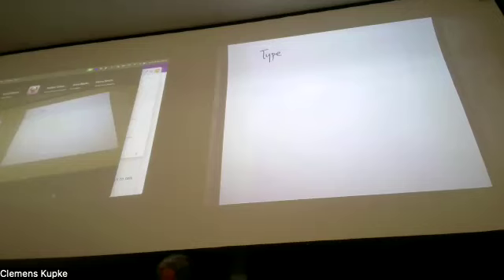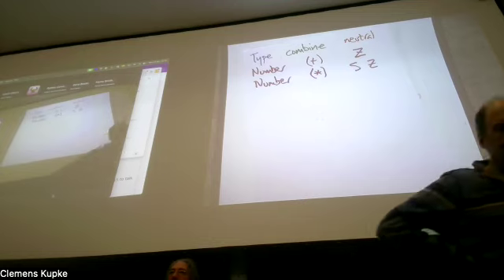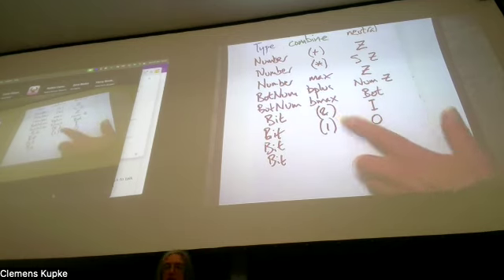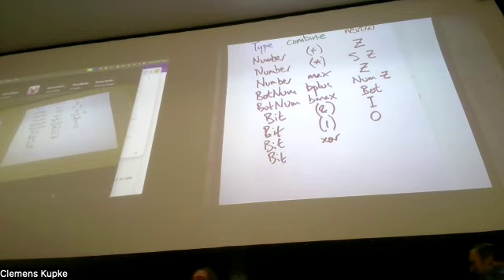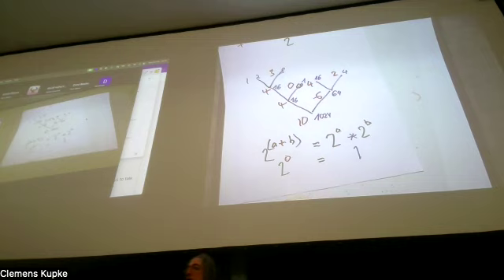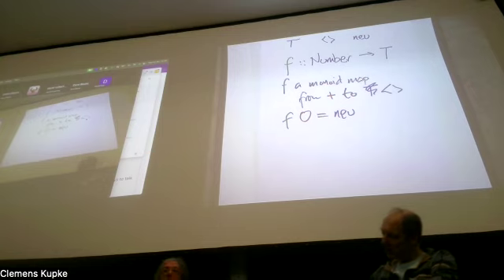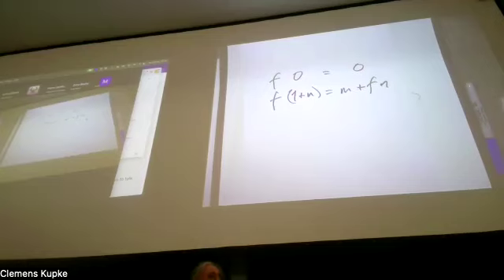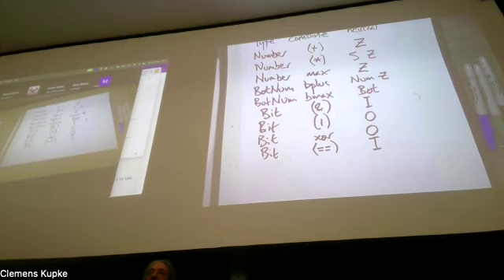CS103 25/26 18. What is This Lecture About?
turns out it was about monoids and monoid maps